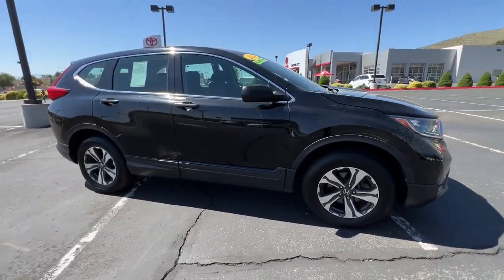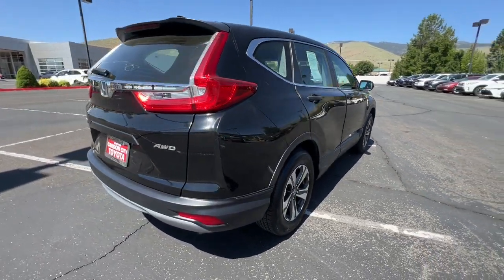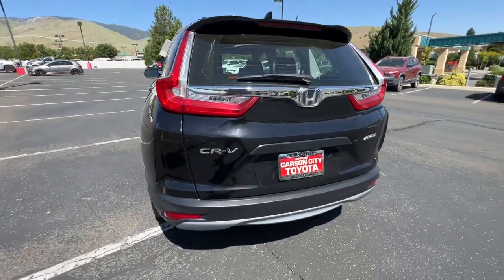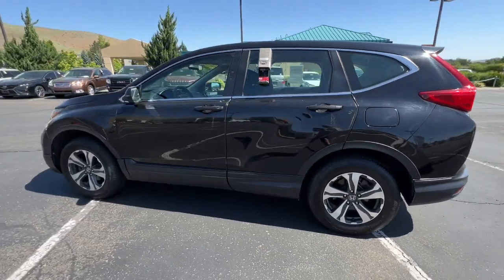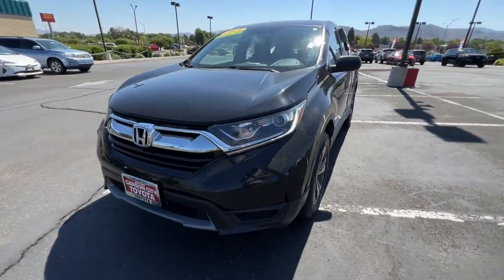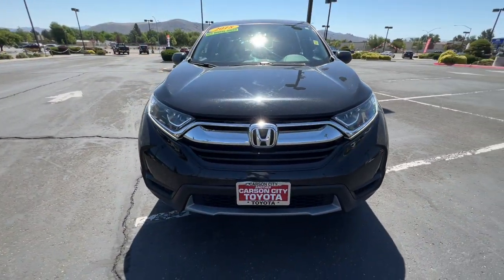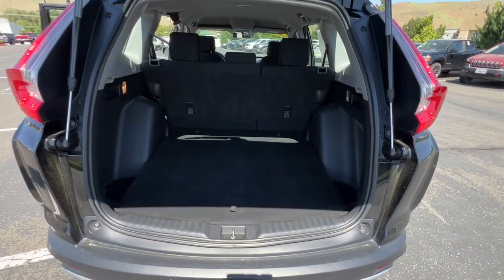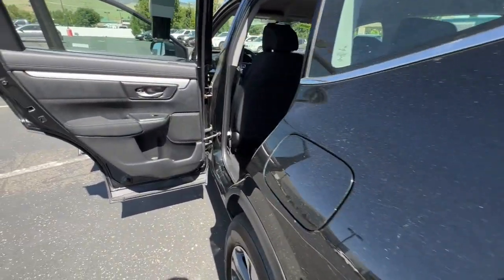2019 Honda CR-V Carson City, Reno, Northern Nevada, Dayton, Lake Tahoe, NV 147116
Crystal Black Pearl Used 2019 Honda CR-V LX available in Carson City, Nevada at Carson City Toyota. Servicing the Reno, Northern Nevada,  Dayton, Lake Tahoe, NV area.

Get into a car with value, the  2019 Honda CR-V.  You'll love the high-end feel and powerful performance of this sleek CR-V. This small SUV also comes fully loaded with advanced safety and infotainment technology, clever creature comforts, and a can-do attitude.  These are just some of the great options this vehicle comes with: Back-Up Camera, Tire Pressure Monitoring System, Stability Control, Traction Control, Tire Pressure Monitoring System, Trip Computer, Cruise Control, Power windows (safety reverse), Reading lights (front), Radio w/Seek-Scan  Clock and Steering Wheel Controls, Radio data system, Radio (AM/FM), Power door locks (auto-locking), Power windows (lockout button), Power steering (variable/speed-proportional), Power outlet(s) (two 12V front), Rear Cupholder, Power brakes, Power Rear Windows and Fixed 3rd Row Windows, Rear Child Safety Locks. Being adventurous never felt so refined. Treat yourself to a road test in the Honda CR-V, and enjoy an exceptional driving experience.
14 Gal. Fuel Tank,2 LCD Monitors In The Front,36-Amp/Hr 410CCA Maintenance-Free Battery,4-Way Passenger Seat -inc: Manual Recline and Fore/Aft Movement,4-Wheel Disc Brakes w/4-Wheel ABS  Front Vented Discs  Brake Assist  Hill Hold Control and Electric Parking Brake,4WD type (on demand),5.05 Axle Ratio,60-40 Folding Split-Bench Front Facing Manual Reclining Fold Forward Seatback Rear Seat,ABS (4-wheel),ABS And Driveline Traction Control,Active grille shutters,Air Filtration,Air filtration,Airbag Occupancy Sensor,Airbag deactivation (occupant sensing passenger),Antenna type (mast),Anti-theft system (vehicle immobilizer),Armrests (rear center folding with storage),Armrests (rear center with cupholders),Assist handle (front),Assist handle (rear),Audio Theft Deterrent,Auto Off Projector Beam Halogen Daytime Running Headlamps w/Delay-Off,Automatic Air Conditioning,Automatic Full-Time All-Wheel,Axle ratio (5.05),Back-Up Camera,Battery (maintenance-free),Battery saver,Black Bodyside Cladding and Black Wheel Well Trim,Black Door Handles,Black Power Side Mirrors w/Convex Spotter and Manual Folding,Black Rear Bumper w/Metal-Look Rub Strip/Fascia Accent,Body-Colored Front Bumper w/Black Rub Strip/Fascia Accent and Metal-Look Bumper Insert,Braking assist,Camera system (rear multi-view),Capless fuel filler system,Cargo Area Concealed Storage,Cargo Space Lights,Cargo area light,Carpet Floor Trim,Center console (front console with armrest and storage),Center console trim (simulated alloy),Child safety door locks,Child seat anchors (LATCH system),Chrome Grille,Chrome Side Windows Trim and Black Front Windshield Trim,Clearcoat Paint,Clock,Cloth Door Trim Insert,Cloth Seat Trim,Compact Spare Tire Mounted Inside Under Cargo,Conversation mirror,Cruise Control w/Steering Wheel Controls,Cruise control,Crumple zones (front),Cupholders (front),Cupholders (rear),Curtain 1st And 2nd Row Airbags,Dash trim (simulated alloy),Day-Night Rearview Mirror,Daytime running lights (LED),Delayed Accessory Power,Digital odometer,Digital/Analog Appearance,Door handle color (black),Door trim (simulated alloy),Drive mode selector,Driver / Passenger And Rear Door Bins,Driver And Passenger Visor Vanity Mirrors,Driver Foot Rest,Driver Information Center,Driver Seat,Driver seat manual adjustments (6),Driver seat manual adjustments (height),Driver seat manual adjustments (reclining),Dual Stage Driver And Passenger Front Airbags,Dual Stage Driver And Passenger Seat-Mounted Side Airbags,Electric Power-Assist Speed-Sensing Steering,Electronic Stability Control (ESC),Electronic brakeforce distribution,Electronic parking brake (auto off),Emergency locking retractors (front),Emergency locking retractors (rear),Engine: 2.4L I-4 16-Valve DOHC i-VTEC,External temperature display,Fade-To-Off Interior Lighting,Fixed Interval Wipers,Fixed Rear Window w/Fixed Interval Wiper  Heated Wiper Park and Defroster,Floor mat material (carpet),Floor material (carpet),Front And Rear Anti-Roll Bars,Front Bucket Seats -inc: drivers seat w/6-way manual adjustment,Front Cupholder,Front Map Lights,Front air conditioning (automatic climate control),Front air conditioning zones (single),Front airbags (dual),Front brake diameter (11.1),Front brake type (ventilated disc),Front bumper color (body-color),Front headrests (2),Front headrests (adjustable),Front seat type (bucket),Front seatbelts (3-point),Front shock type (gas),Front spring type (coil),Front stabilizer bar (diameter 23 mm),Front struts (MacPherson),Front suspension